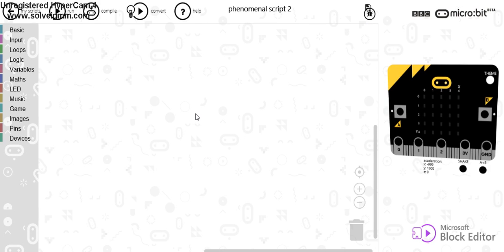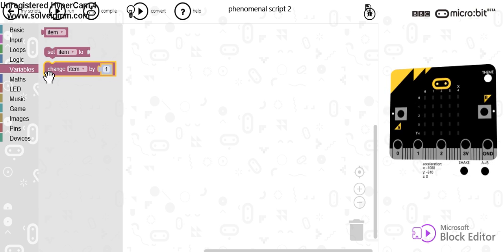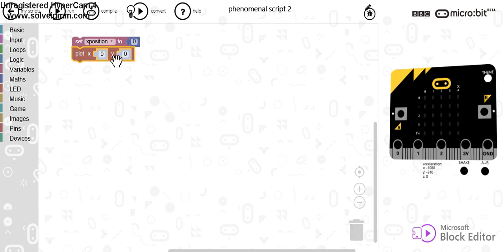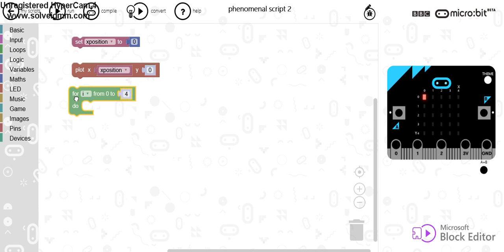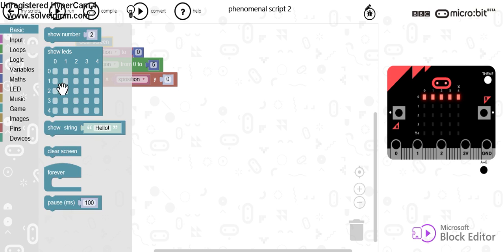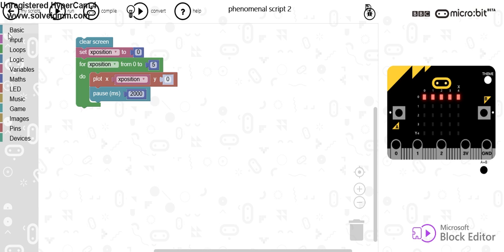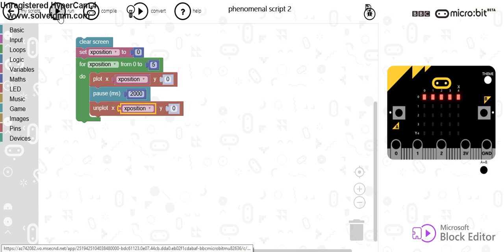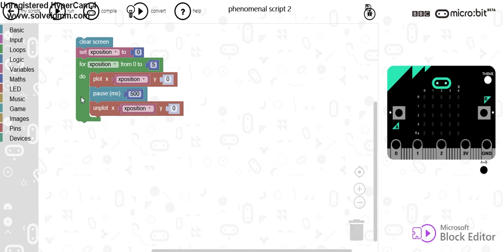BBC Microbit - Iteration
A simple iteration tutorial using the MicroBit. Ray Chambers Brook Weston Academy. You can see how to get a row of lights moving left and right with simple iteration.